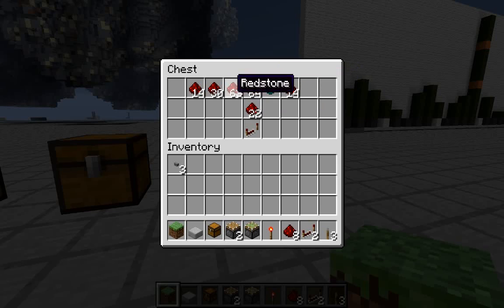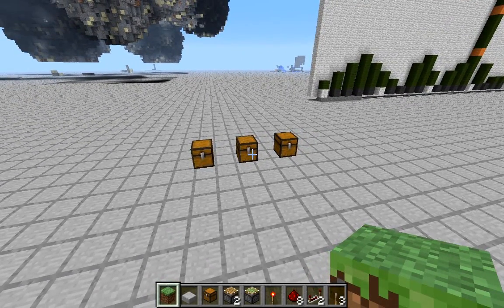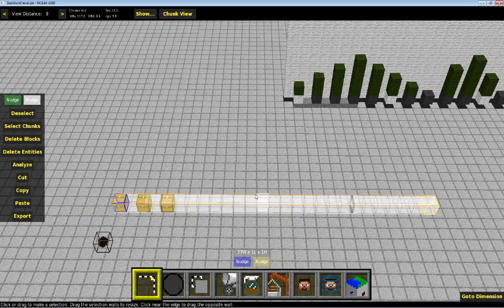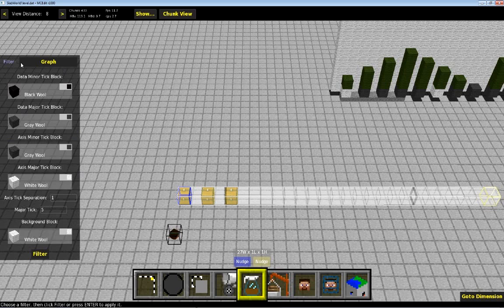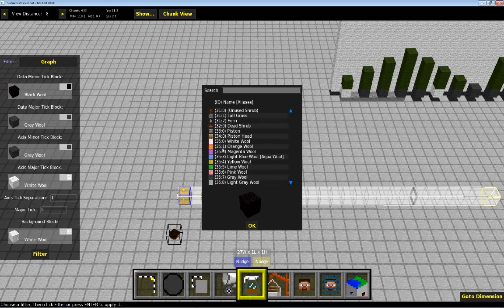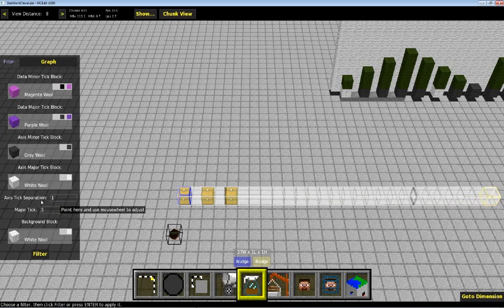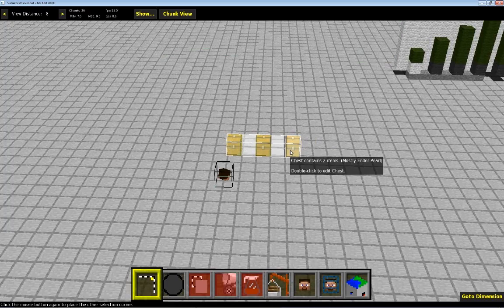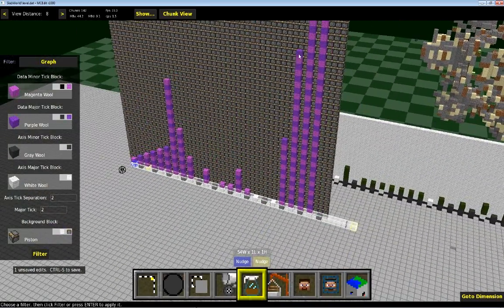MCEdit Bar Graph Filter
This MCEdit filter will use the data in chests to generate a bar graph.

Things to keep in mind:
- Chests should be placed in the positive x or positive z direction.
- Data are determined by the sum of all slots of the columns of the chests.
- You can have as many chests as you want, just make sure they are single chests.
- The maximum number of items is 192.
- The script iterates left to right through the chest slots first, then top to bottom through the columns.
- Ender Pearls can be used to tell the script where to stop collecting data.